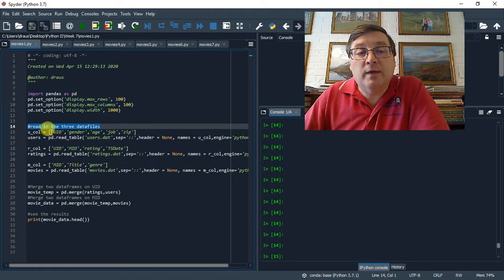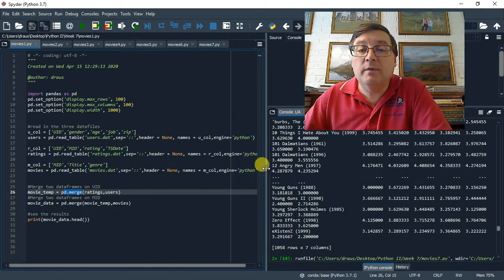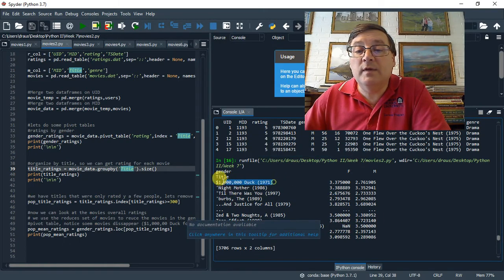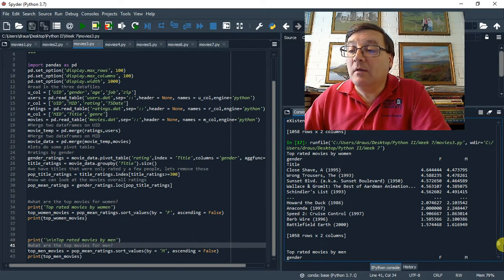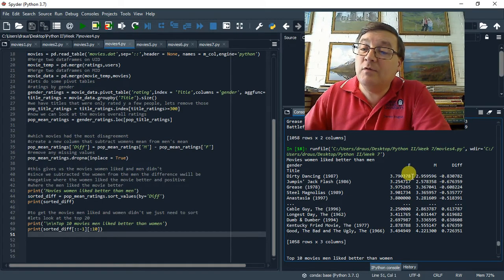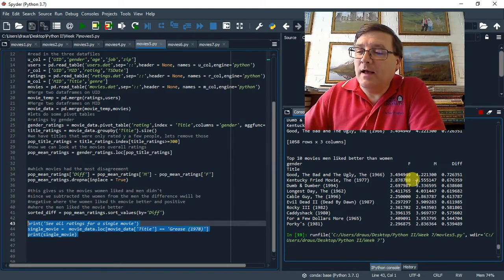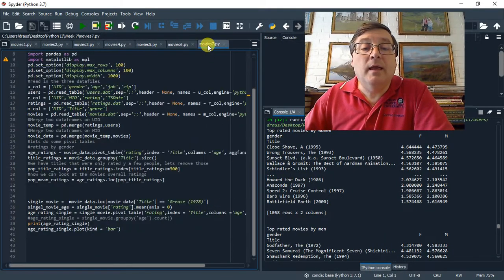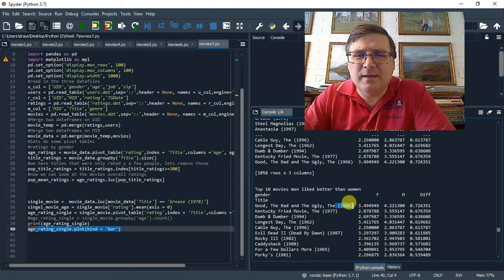Using Pandas (in Python) to work with the 1M movie ratings dataset from MovieLens